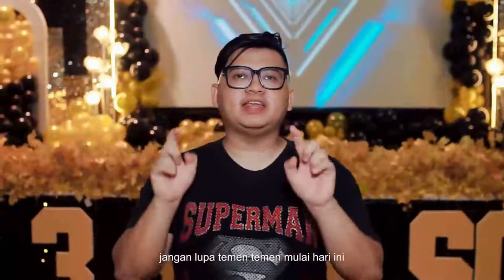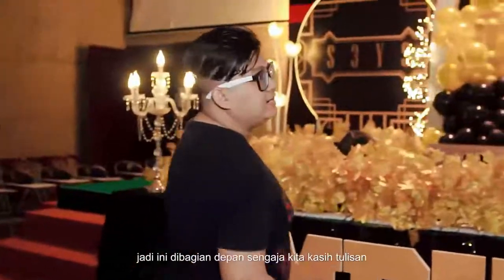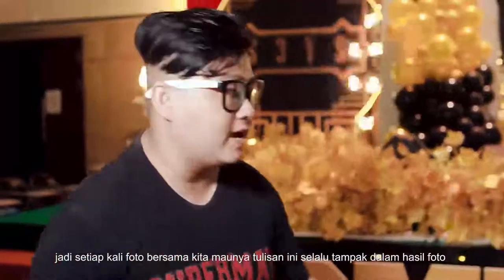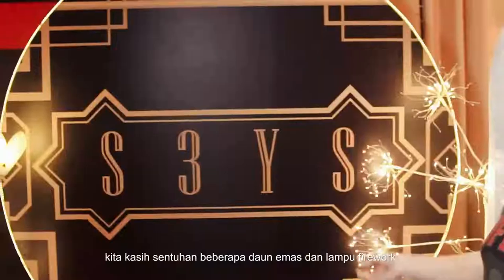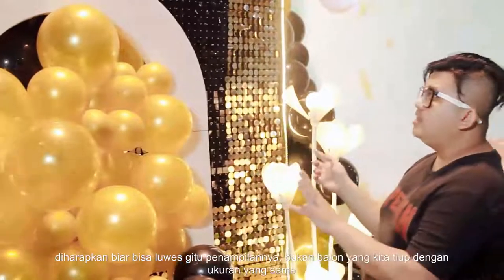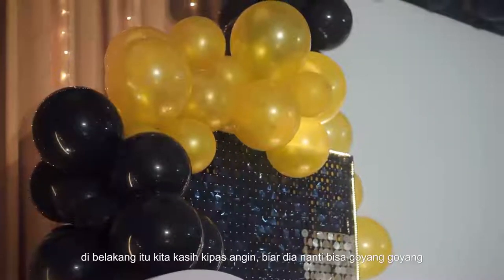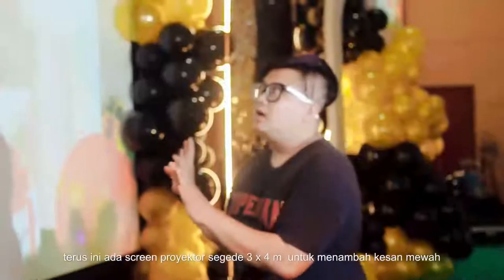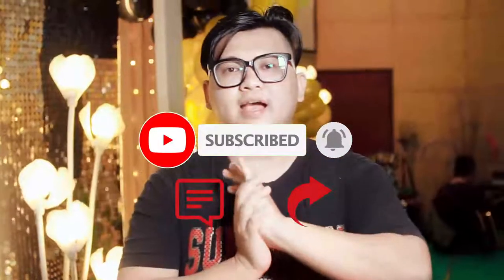INSPIRASI / TUTORIAL / CARA DEKORASI PERPISAHAN / GRADUATION TEMA GATSBY!!